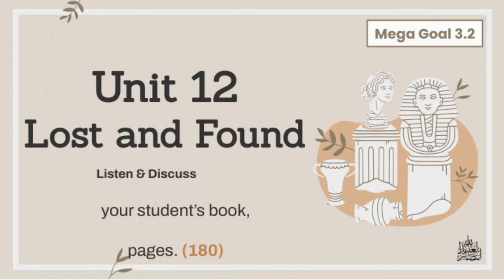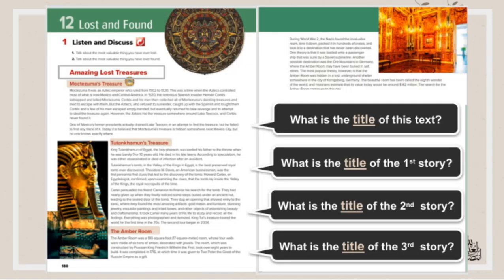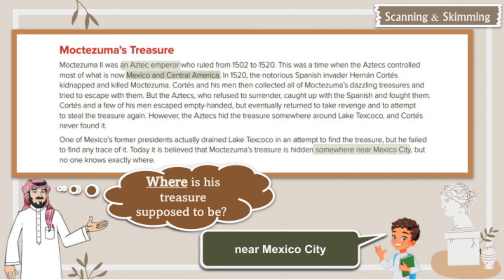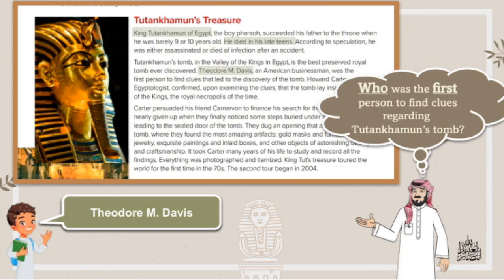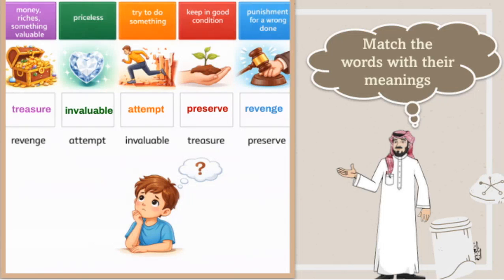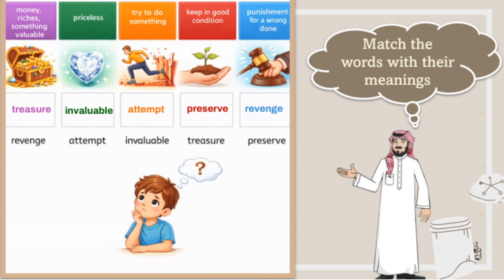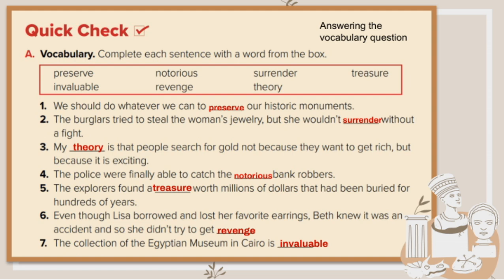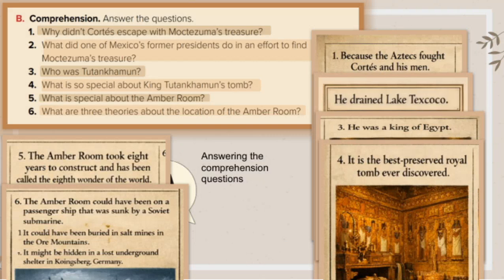Mega Goal 3.2 Unit 12: Lost & Found | Listen & Discuss | 💎 Treasure Hunt! 🕵️‍♀️ Uncover Secrets!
Welcome to an exciting and comprehensive English lesson designed specifically for students following the Mega Goal 3.2 curriculum! In this video, we dive deep into Unit 12, titled "Lost and Found," focusing on the crucial "Listen and Discuss" section. This unit is packed with engaging content that will not only enhance your English language skills but also broaden your general knowledge.

Our journey begins by exploring the core themes of Unit 12, which revolve around historical discoveries, archaeological wonders, and the fascinating stories of lost treasures and artifacts. We'll analyze captivating texts and discussions that introduce you to significant historical figures and events, such as the enigmatic Moctezuma and the legendary Tutankhamun. Understanding these contexts is vital for grasping the nuances of the English language used in the unit.

Throughout this lesson, we place a strong emphasis on vocabulary acquisition. We will meticulously break down key terms and phrases from Unit 12, including words like 'treasure,' 'invaluable,' 'preserve,' 'revenge,' 'surrender,' 'theory,' and 'notorious.' Each word will be explained with clear definitions, examples of usage, and practical tips to help you integrate them into your active vocabulary. Mastering these words is essential for improving your reading comprehension, listening skills, and overall fluency.

Beyond vocabulary, this video provides extensive practice in listening and discussion. We guide you through the "Listen and Discuss" activities, offering strategies for effective listening, critical thinking, and articulate expression. You'll learn how to identify main ideas, extract specific details, and participate confidently in English conversations. This interactive approach is designed to simulate a classroom environment, making your learning experience both effective and enjoyable.

This lesson is perfectly tailored for Saudi students aiming to excel in their English studies. We understand the specific requirements of the Mega Goal curriculum and have structured this video to support your academic success. Whether you're preparing for exams, looking to improve your grades, or simply want to become more proficient in English, this video is an invaluable resource. We cover all the essential aspects of Unit 12, ensuring you have a solid understanding of the material.

Join us on this educational adventure to transform your English skills. By the end of this video, you will have a deeper understanding of the "Lost and Found" theme, a richer vocabulary, and enhanced comprehension abilities. Don't forget to engage with the content, practice regularly, and apply what you've learned to your daily English interactions. Your path to English mastery starts here!